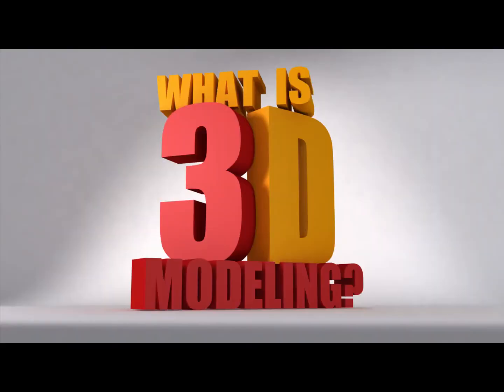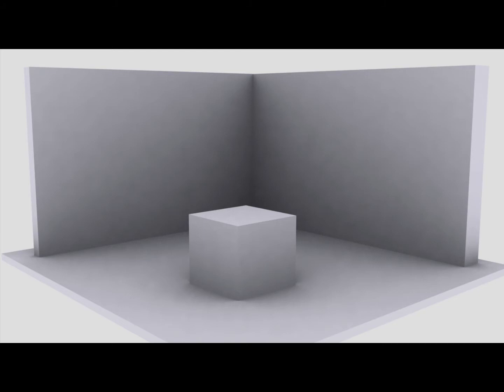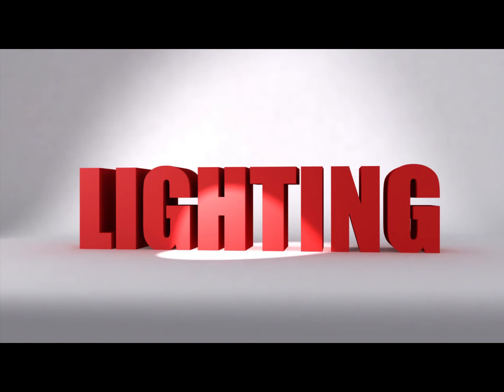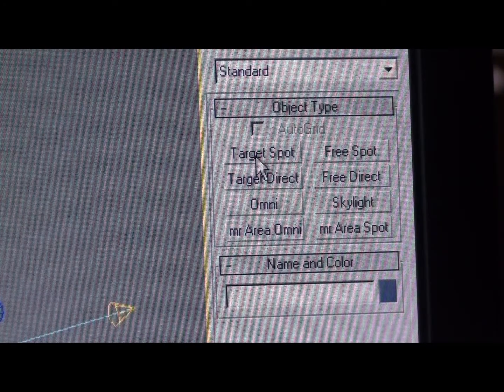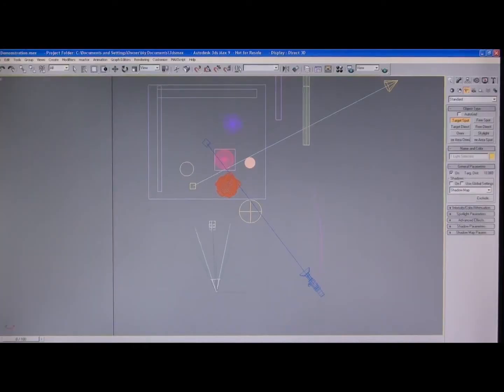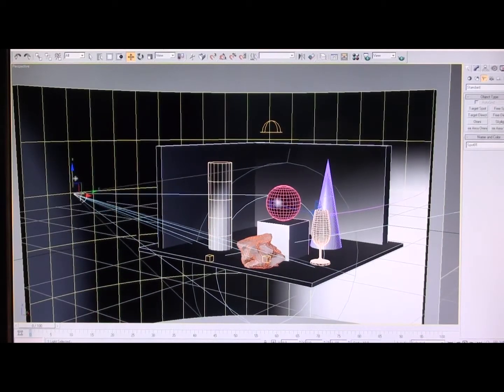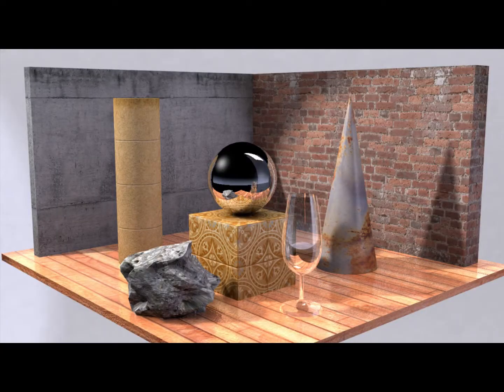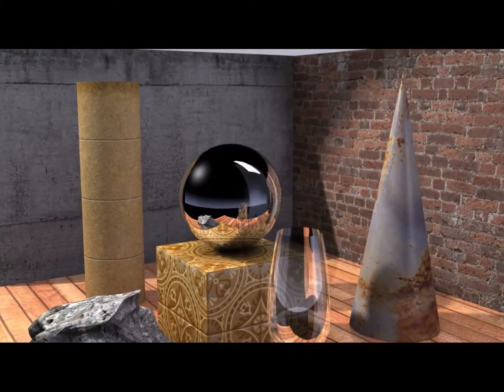3D Modeling and Your Business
Computer generated imagery (CGI) has revolutionized the way we present
and sell our ideas. Learn how 3D illustration, modeling and animation can improve your sales.